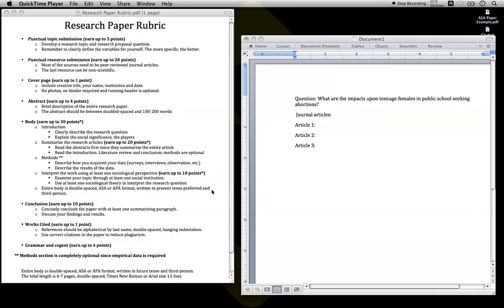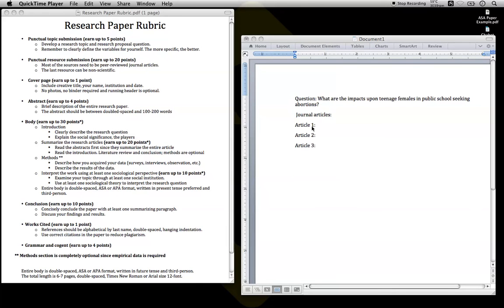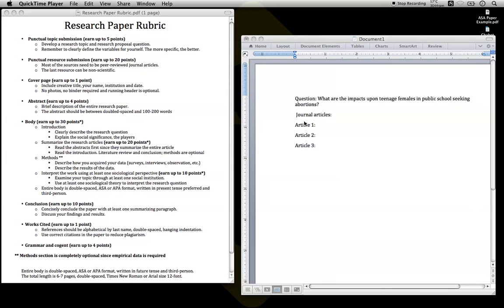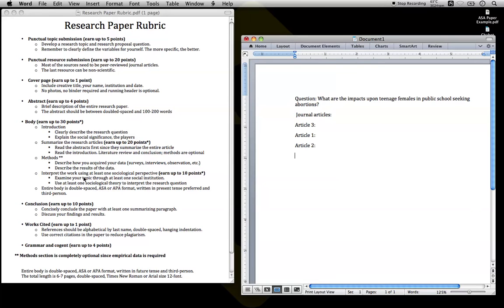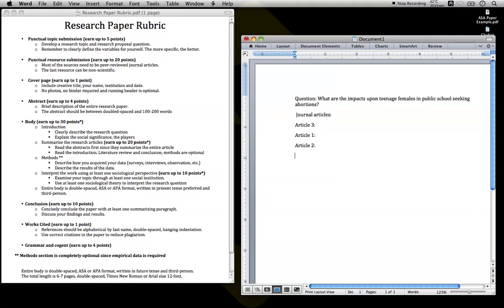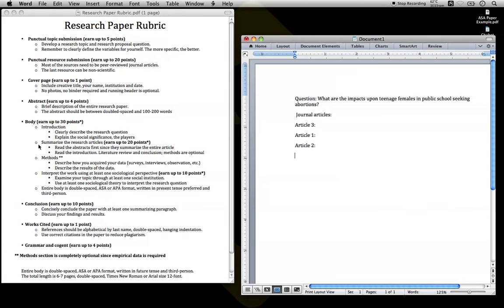One Method to Efficiently write a Research Paper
This is one method I have developed to write an effective and efficient research paper. Instead of beginning to write the introduction, I start by writing and editing the literature review first. Once I have written the literature review, then I analyze the data. I write the introduction and conclusion around the same time since the information is similar. I write the abstract since the abstract summarizes the entire paper. Lastly, I write the works cited and cover page. I hope this helps.